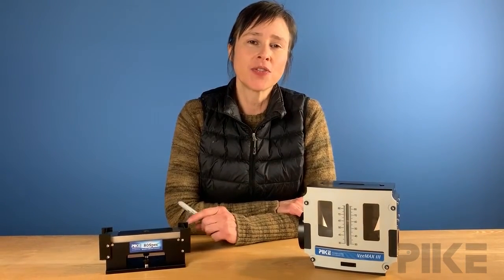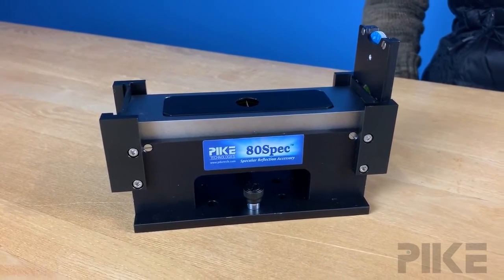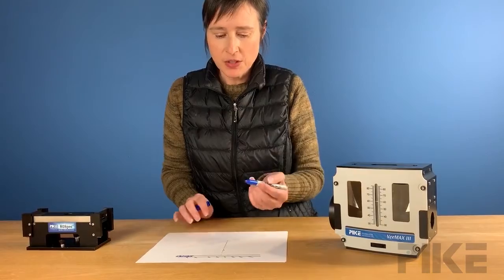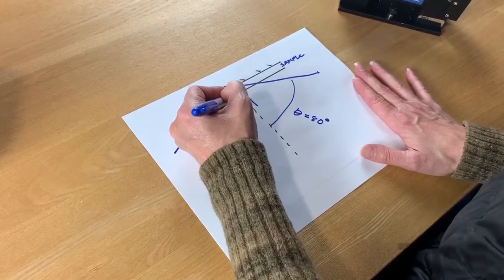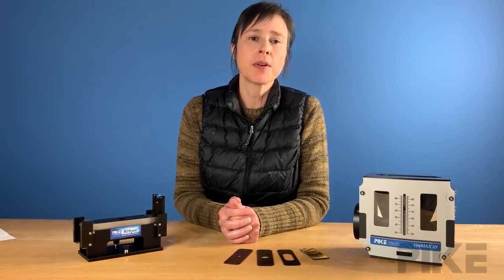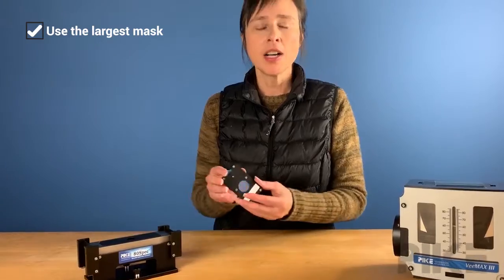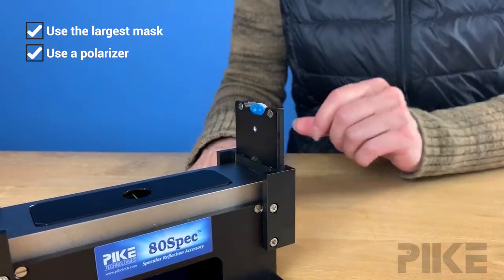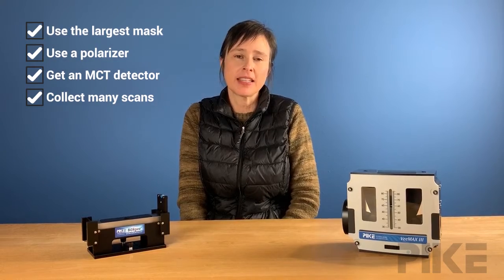Specular Reflection: Grazing Angle Applications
Another great tip for you when using grazing angle.